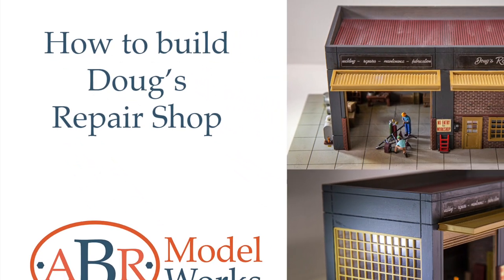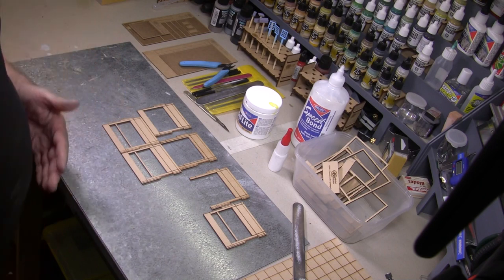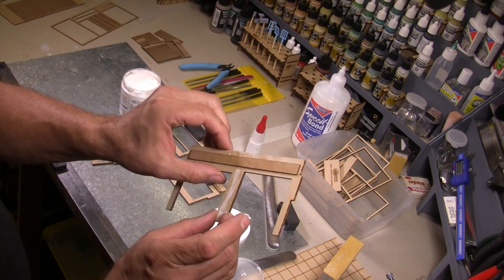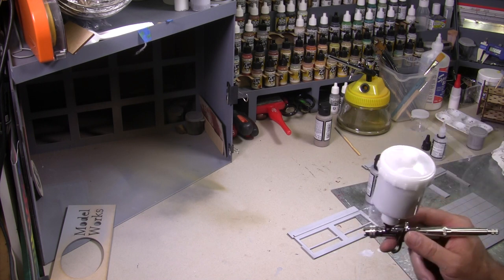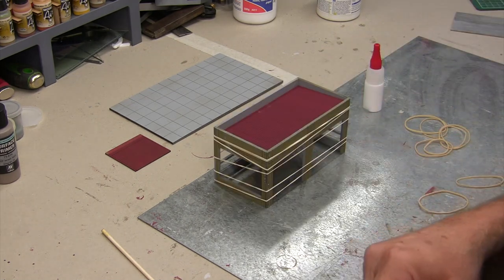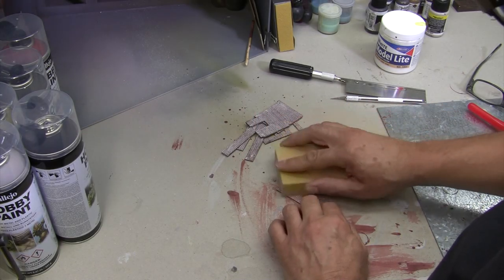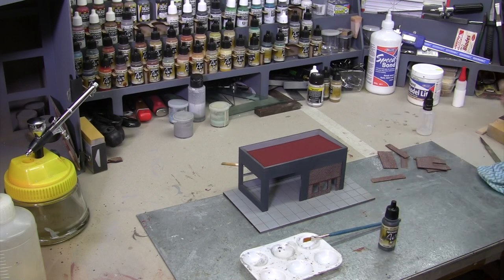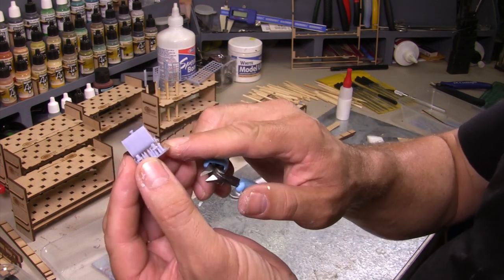Building Doug's repair shop - HO Scale building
Hi modellers,

Welcome to the build video for Doug's Repair Shop model.

The detailed instructions that come in the kit are also in-sync with this video and include the time code chapter markers for easy navigation.

This is a great tool for both experienced and novice modellers. It allows the experienced modellers to skip ahead and the novice to watch the model being built. I've also included some great tips and how-tos.

You can save time on the build by working on both the panels and 3D parts, jumping between each whilst waiting for paint and glue to dry.

As always we welcome your feedback and questions, it will help us make better models and video content for you, so add your feedback or questions in the comments section below.

Lastly, as this video is one of our first kit build videos it's not as polished as I would like, so please forgive me, I will work to do better.

00:00 - Introduction
01:36 - Let’s get started, sanding the MDF panels, platforms and brick inserts
01:57 - Sanding the MDF parts
04:58 - Breaking the panels out of their holding frames
05:07 - Break away the tabs
05:57 - Roof and floor supports - not used
06:22 - Sand off the holding tabs
06:49 - Fitting the panels together
08:44 - Gluing the panels together
13:38 - Add roof supports
19:41 - Sealing the panels, brick inserts etc
22:38 - Undercoating the concrete panels & ground
24:25 - Painting the inside walls and ground concrete
25:26 - Undercoating the brick panels
25:32 - Paint the brick colour
27:51 - Gluing the panels together
28:59 - The look of this building
30:23 - Add the Model Lite filler to the corners & centre of the front & back walls
38:57 - Undercoating the outside of the building
39:28 - Painting the brick inserts to make a feature wall
42:18 - Adding mortar to the brick panels
45:13 - Staining the mortar joints
46:22 - Test fitting brick inserts
49:18 - Painting the outside of the building
51:52 - Paint touch-ups on the building
52:53 - Removing 3D parts from sprues
58:26 - 3D part - oil tank
59:50 - 3D part - air compressor
01:00:44 - 3D part - bin & lid, bin with rubbish
01:02:24 - 3D part - pallets
01:03:14 - 3D part - hand trolley & wheelbarrow
01:04:46 - Undercoating the 3D parts
01:06:13 - Painting windows, doors & awnings
01:07:17 - Fitting doors, windows & brick inserts
01:07:55 - Getting ready for weathering
01:08:50 - Fitting parts for weathering
01:11:46 - Adding building signs
01:15:01 - Spraying on the first weathering coat
01:16:04 - Spraying dirt on the windows
01:17:05 - Fitting window glass & windows
01:19:19 - Adding the 3D scenic detail parts
01:20:59 - Last of the weathering and finishing the build
01:24:25 - Thanks & Photos

Thanks for buying Doug's Repair Shop, I would love to see some photos of your build and with your consent show them in our gallery.

I hope you had as much fun and enjoyment building Doug's Repair Shop as I did.

I'm Chris, The Modeller at ABR Model Works.